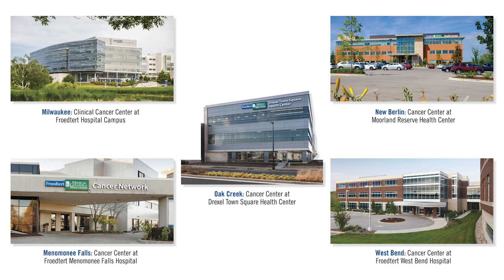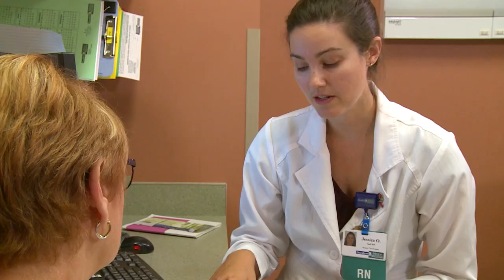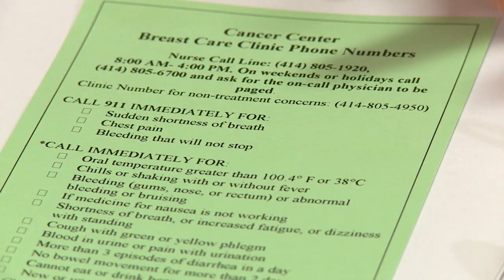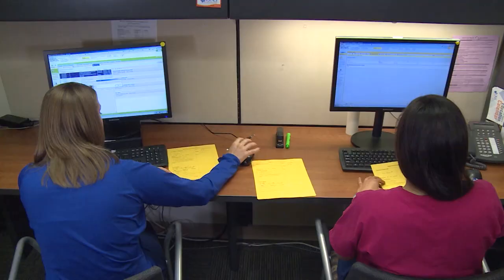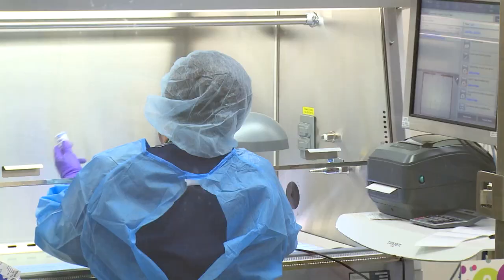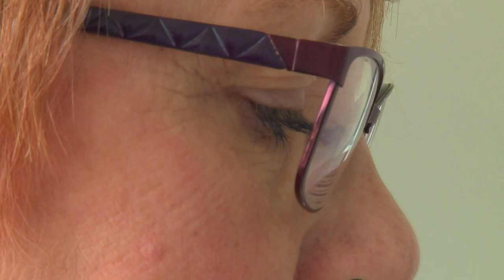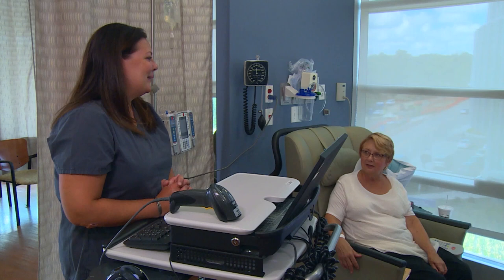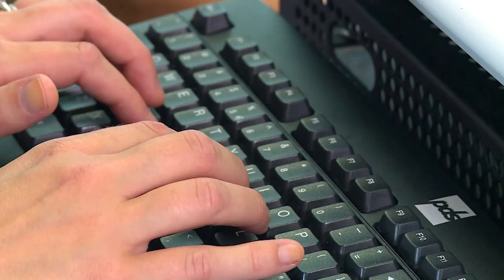What Happens at a Chemotherapy Session - Froedtert & MCW Cancer Network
Find out what to expect during a chemotherapy session and take a virtual tour of the Day Hospital at the Clinical Cancer Center on the Froedtert Hospital campus.